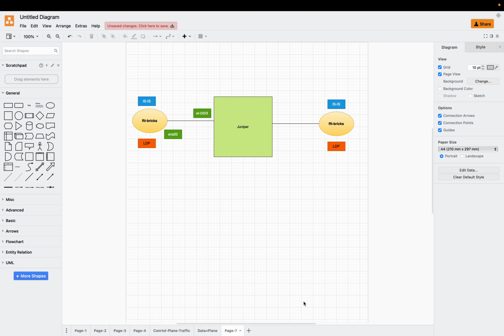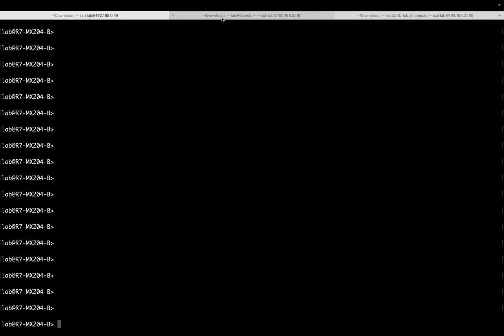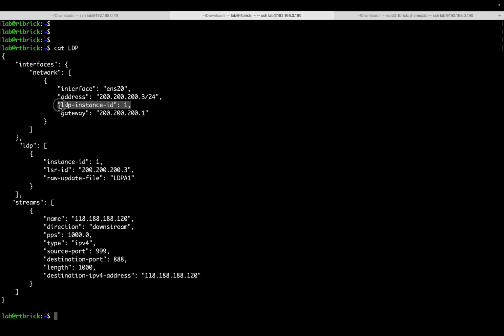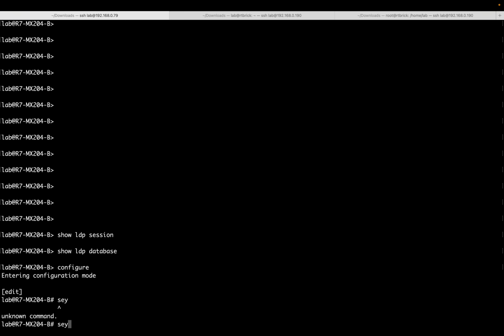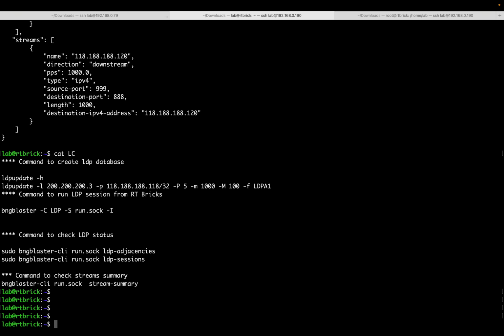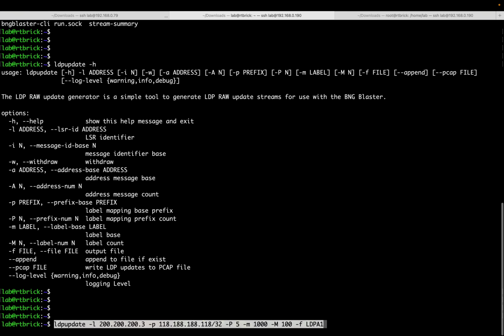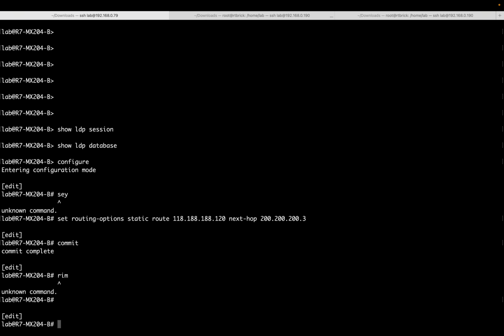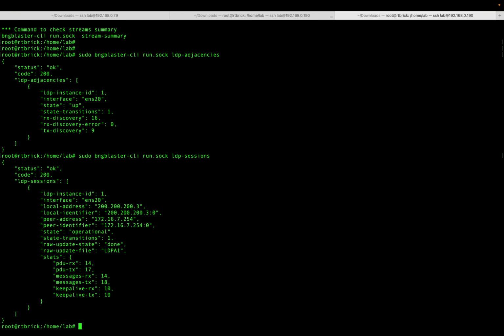How To: Simulate LDP protocol Adjacency and send MPLS Label Routes to any Router using RT-Bricks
root@rtbrick:/home/lab#
root@rtbrick:/home/lab# cat LDP
    "interfaces": {
        "network": [
                "interface": "ens20",
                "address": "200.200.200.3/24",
                "ldp-instance-id": 1,
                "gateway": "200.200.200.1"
     "ldp": [
            "instance-id": 1,
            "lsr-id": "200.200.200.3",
            "raw-update-file": "LDPA1"
   "streams": [
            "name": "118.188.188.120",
            "direction": "downstream",
            "pps": 1000.0,
            "type": "ipv4",
            "source-port": 999,
            "destination-port": 888,
            "length": 1000,
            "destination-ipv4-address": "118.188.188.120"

root@rtbrick:/home/lab# cat LC
Command to create ldp database

ldpupdate -h
ldpupdate -l 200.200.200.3 -p 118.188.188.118/32 -P 5 -m 1000 -M 100 -f LDPA1
Command to run LDP session from RT Bricks

bngblaster -C LDP -S run.sock -I

Command to check LDP status

sudo bngblaster-cli run.sock ldp-adjacencies
sudo bngblaster-cli run.sock ldp-sessions

*** Command to check streams summary
bngblaster-cli run.sock  stream-summary